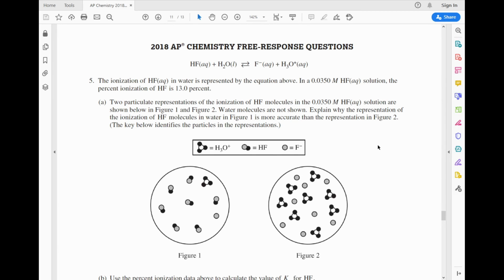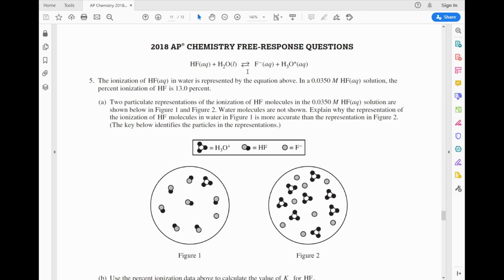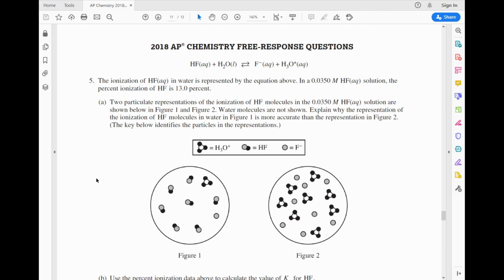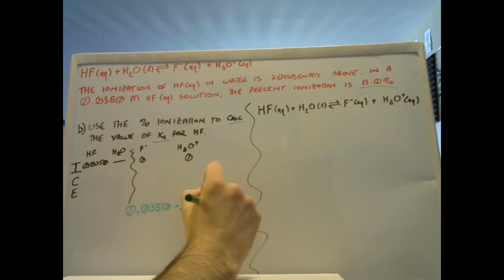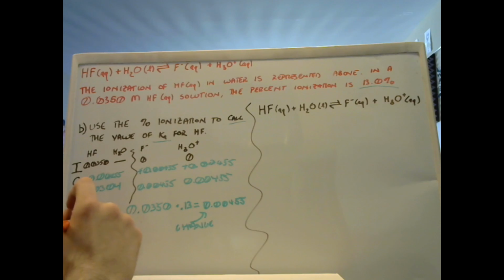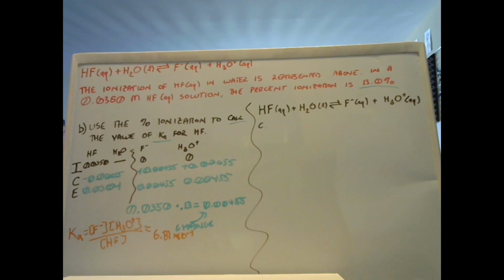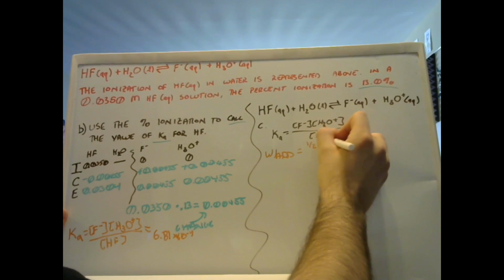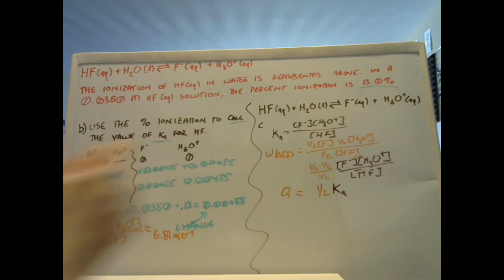2018 AP Chemistry FRQ 5 Walkthrough